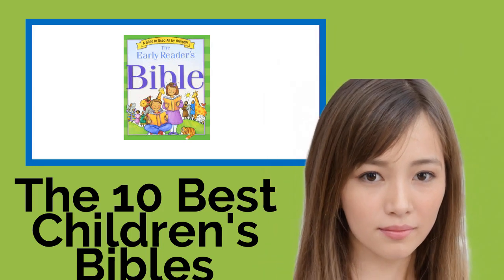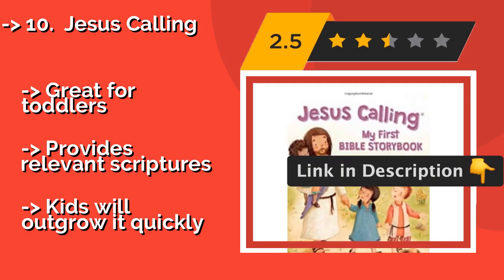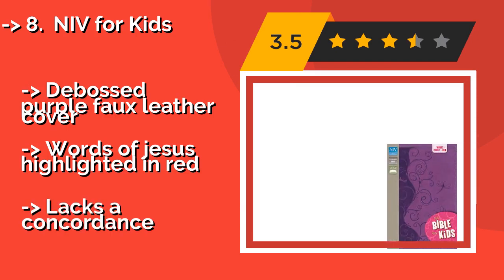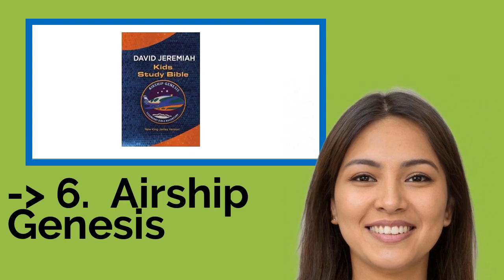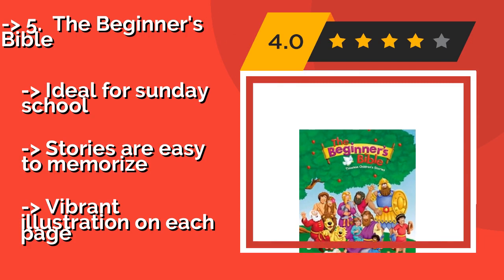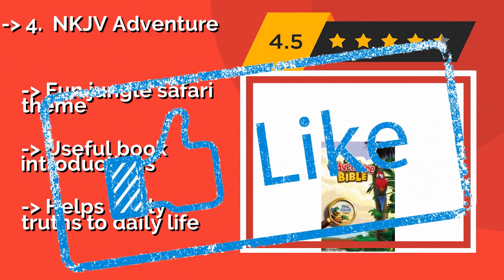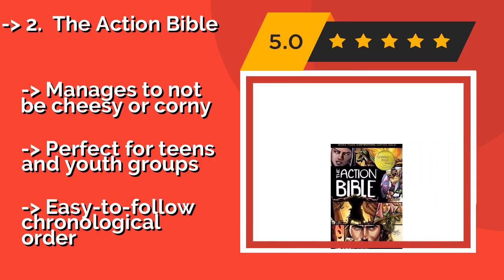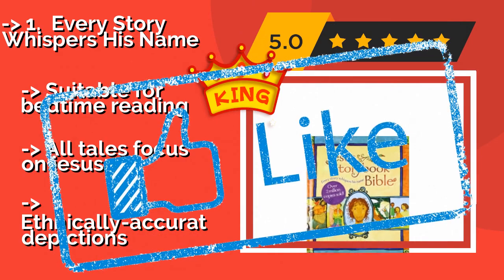👉 The 10 Best Children's Bibles 2020 (Review Guide)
After 100's of customers and editors reviews of Best Children's Bibles, we have finalised these Best 10 products:

👉 1 Every Story Whispers His Name
👉 2 The Action Bible
👉 3 Hands-On Bible
👉 4 NKJV Adventure
👉 5 The Beginner's Bible
👉 6 Airship Genesis
👉 7 The Complete Illustrated Children's
👉 8 NIV for Kids
👉 9 The Early Reader's
👉 10 Jesus Calling